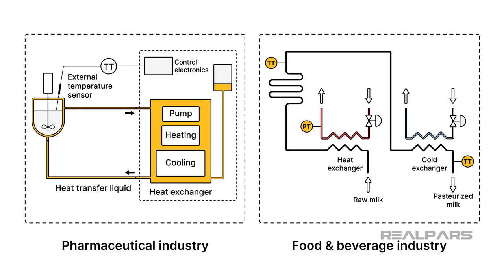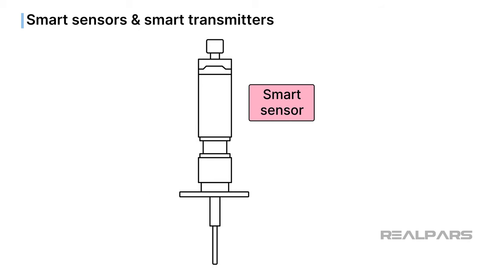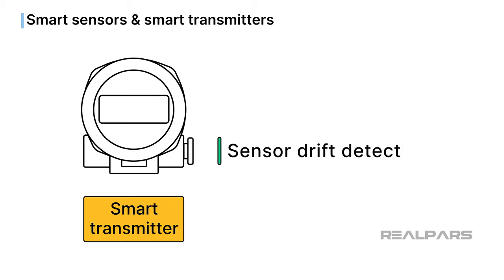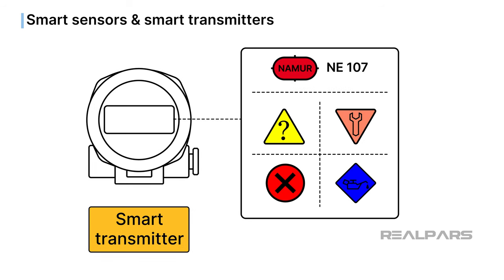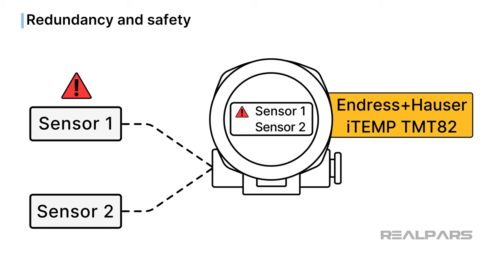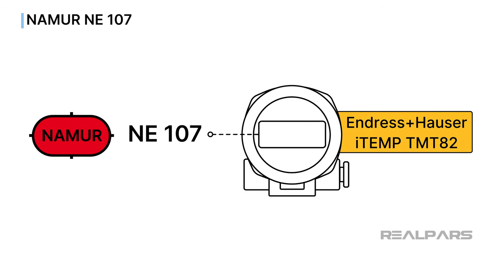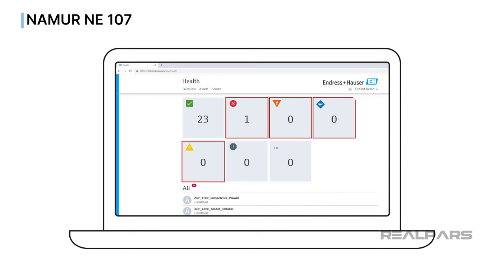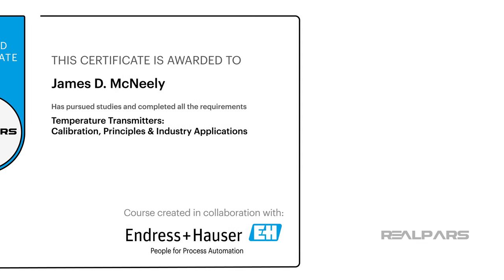Essentials of Smart Temperature Transmitters and NAMUR NE 107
⌚Timestamps:
00:00 - Intro
00:47 - Smart sensors and smart transmitters
02:52 - Redundancy & safety
04:24 - NAMUR NE 107

In this video, we will discuss the importance of accurate temperature measurement in industrial settings. We’ll introduce you to smart temperature transmitters and their pivotal role in ensuring accurate and precise temperature control.

We will also introduce you to the impact of NAMUR NE 107 in enhancing the reliability of industrial processes.

A sensor is a device that detects changes in physical properties and produces an electrical output in response to that change.

A smart sensor goes beyond simply sensing basic physical properties. It combines a traditional sensor with a microprocessor that handles data conversion, digital processing, and facilitates communication with external devices.

Smart transmitters are devices designed to convert sensor signals, typically originating from traditional sensors, into standardized signals that can seamlessly communicate with control systems.

Some smart transmitters are equipped with various diagnostic tools to detect sensor faults.

Smart transmitters can perform a variety of sensor diagnostic tests.

Sensor drift detection looks for a gradual change in the sensor output that deviates from the expected behavior over time thus predicting when calibration or maintenance is required.

Sensor fault detection recognizes faults such as sensor damage, open circuits, or short circuits in the sensor circuit.

Out-of-range detection monitors if the sensor reading falls outside predetermined ranges.

Sensor health detection helps to predict sensor degradation by tracking the overall health of the sensor by analyzing various parameters.

When faults or anomalies are detected, smart transmitters often display error codes or trigger alarms to alert operators or control systems about the issue. This feature holds significant power as ensuring safe and efficient plant operations is a top priority.

Before we move on to NAMUR NE 107, let's discuss the dual sensor redundancy and fail-safe features of some smart transmitters such as the Endress+Hauser iTEMP TMT82.

Dual sensor redundancy in smart temperature transmitters involves using two separate temperature sensors.

If one sensor fails or malfunctions, the transmitter can switch to the other sensor ensuring a fail-safe environment and maintaining continuous and accurate temperature monitoring.

Some smart transmitters have built-in self-diagnostics that ensure the device operates reliably, accurately, and consistently.

Self-monitoring smart transmitters can optimize their performance by compensating for issues such as sensor drift, or environmental factors that might affect temperature readings.

Ok… let’s move on to NAMUR NE 107.

The Endress+Hauser iTEMP TMT82 temperature transmitter is capable of producing diagnostic status information according to NAMUR NE 107.

NE 107 is a recognized standard detailing how to make use of smart transmitters and other smart device diagnostics.

NAMUR is a group of end users and systems integrators from European process industries.

Why is the NAMUR NE 107 standard becoming so popular?

There are several reasons but perhaps one of the most important is it ensures that devices provide clear and standardized error messages, facilitating quicker identification and resolution of issues.

NAMUR NE 107 with its standardized error messages greatly assists the plant operator in making timely and correct decisions.

Knowing the device status is useful and can help the control room operator initiate appropriate action as required.

The device diagnostic status is displayed as one of four categories:

- Failure
- Out of Specification
- Maintenance Required
- Function Check